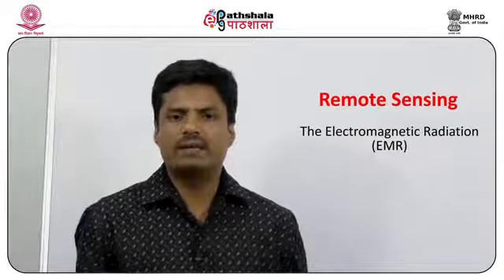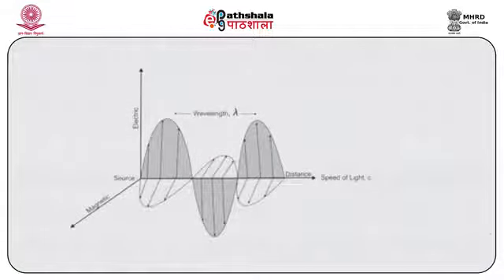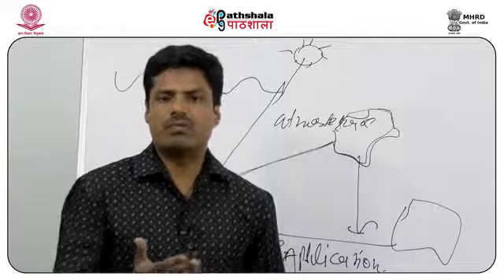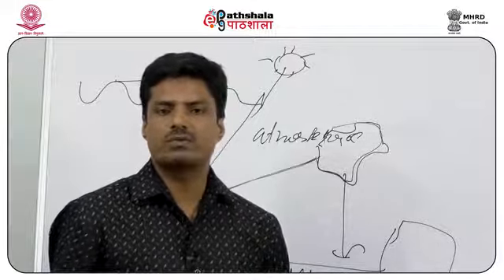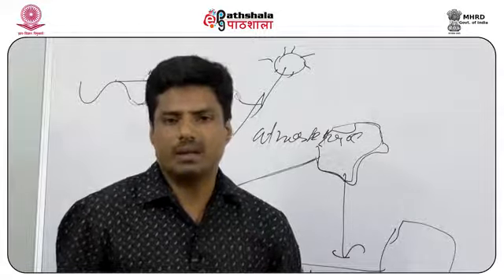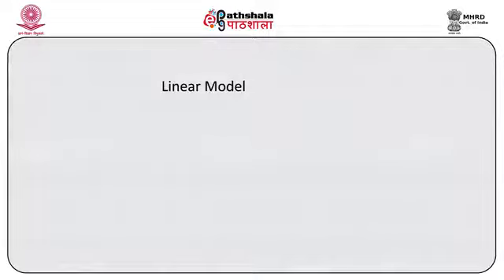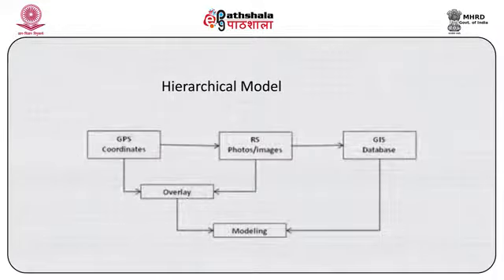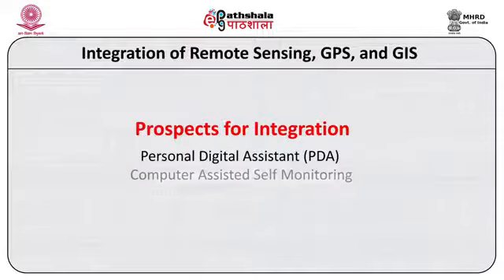Integration of remote sensing, GPS and GIS